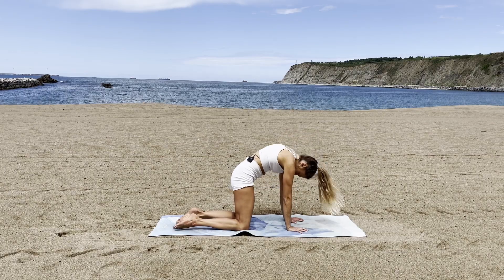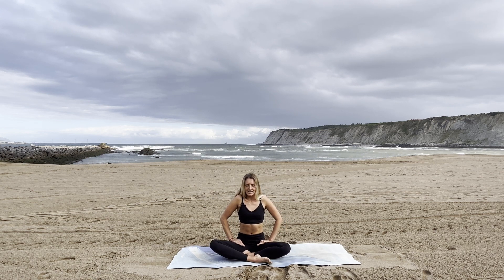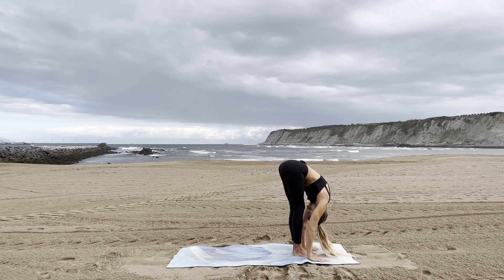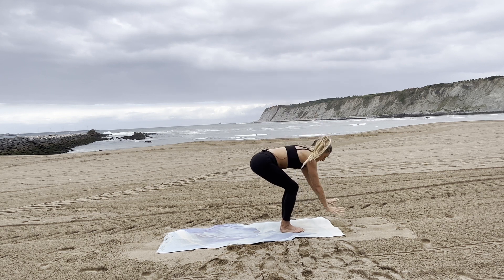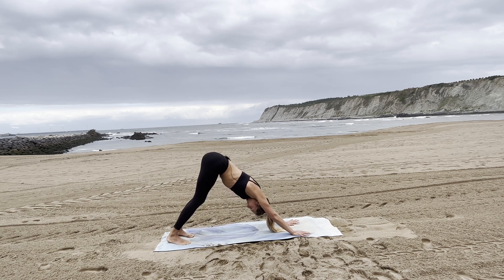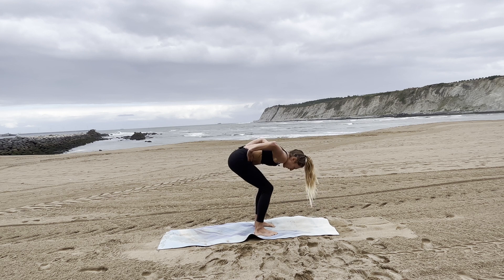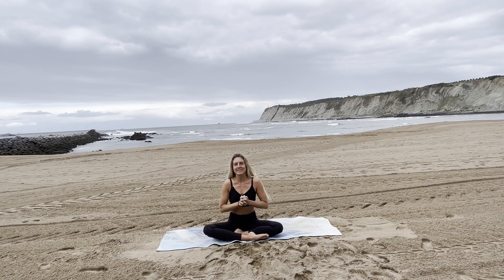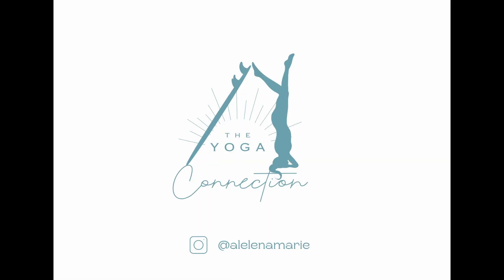BREATH HYPOPRESSIVE BREATHING | Full Body Stretch Flow I Yoga for Surfers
This practice is all about your BREATH.
We will work with HYPOPRESSIVE BREATHING.

In the previous video I explained the Hypopressive Breathing Technique, so if you haven't watched it yet, make sure you choose it first.

Shallow breathing can cause panic or anxiety because of a sympathetic arousal. You start to tension your body loose carbon dioxide excessively 💨

Deep and controlled breathing activates the parasympathetic nervous system and calms down & decreases the heart rate heart 💗 It also slows down the oxygen consumption so one breath can nourish us way longer.

With a hypoprssive breathing flow we will learn to breath with the diaphragm and improve our loung volume.

You’ll enjoy quicker recovery of a calm breath after a hold down.

Further BENEFITS OF HYPOPRESSIVE BREATHING ARE:
🌟Decrease of back pain
🌟Increase of your breathing capacity
🌟Improvement of your posture & balance
🌟Enhancement of your athletic performance  by improving your cardio respiratory fitness
🌟Strengthening of the pelvic floor

My inspiration is Dr. Angie Mueller, founder of the Core Recovery Method❤️

Yoga For Surfers - Surfing & Yoga is the perfect match.

When I started to feel the big connection between Surfing & Yoga it changed the way I enjoy the time in the water so much. I gained strength, mobility and started to have so much more fun catching waves. All over sudden my confidence grew and I took my performance to the next level.

Consistency pays off and this is why I want to help you with a regular Yoga for Surfing practice. The whole program consists of 10 classes, working on:

1. Strength & Endurance
2. Mobility & Flexibility
3. Balance
4. Mental Strength & Focus
5. Breathing & Hypopressive Breathing

These videos are also perfect if you are a beginner to Surfing or Yoga.
Don't worry if you can't follow all the postures at the very first time, but you'll get to feel a quick improvement after repeating these videos a couple of times.

These practices:
🌟 prepare you for surfing as they include pre and post surf stretches
🌟 help you to stretch and strengthen your body at the same time
🌟 also help you to focus, clear your mind as an add on to classical work outs
🌟 help you to find your own Yoga routine
🌟 include simple and more advanced postures
🌟 allow you to start of with Yoga or Surfing if you are a beginner
🌟 also benefit you if you don't like surfing at all

Thank you for your support and for sharing happy vibes 💫